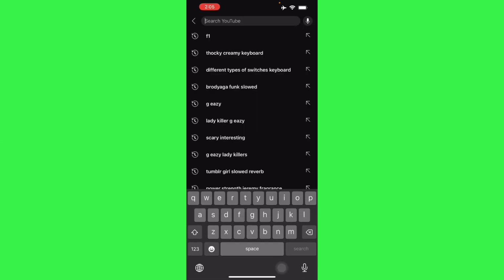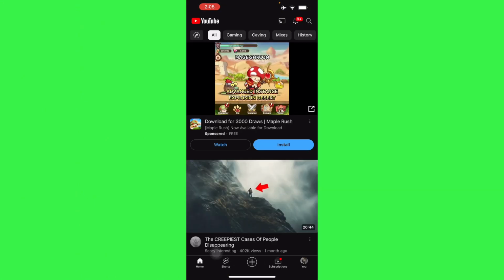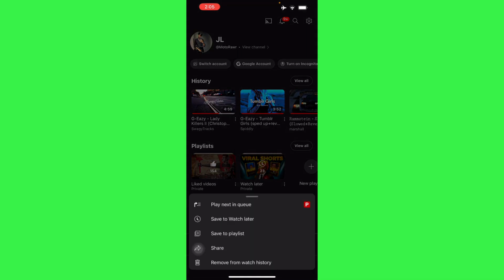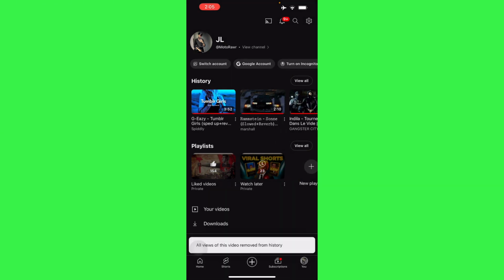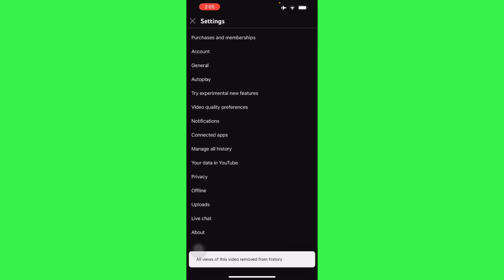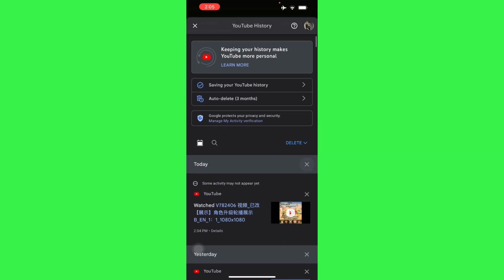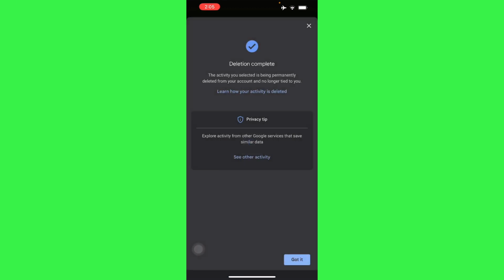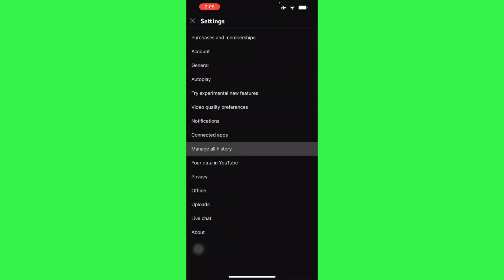How To Delete Search And Watch History On YouTube | Step-By-Step (2025)